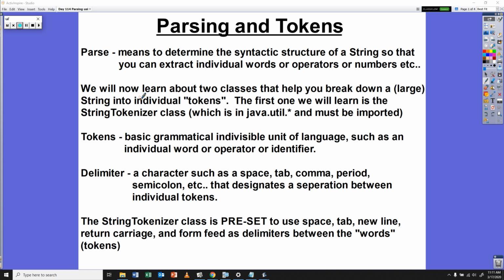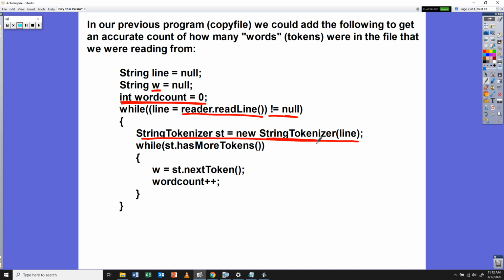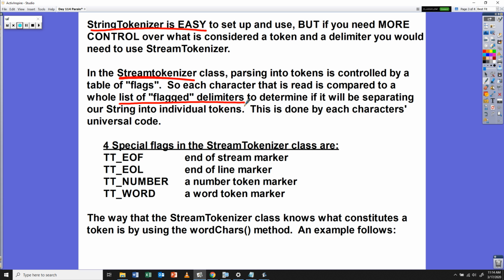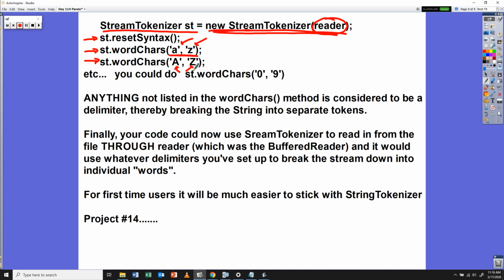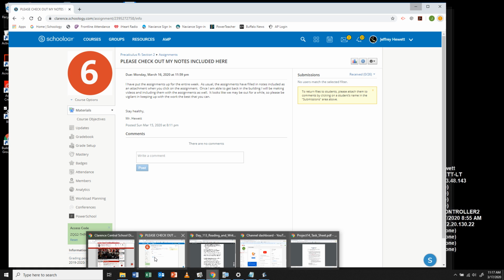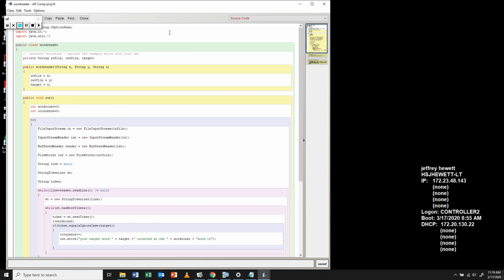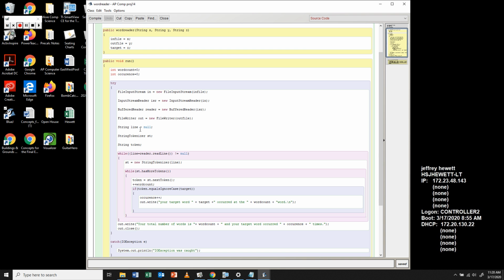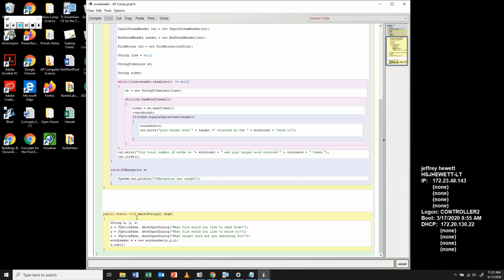Project 14 Tokenizing